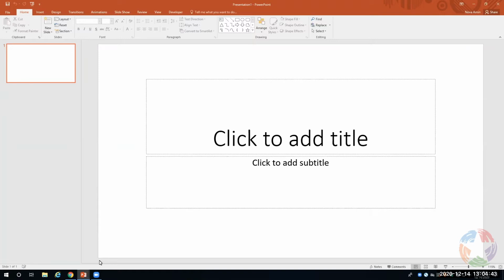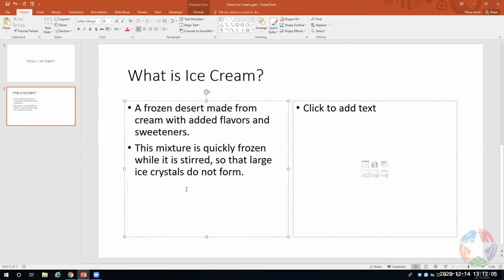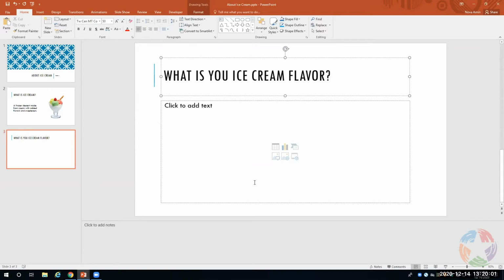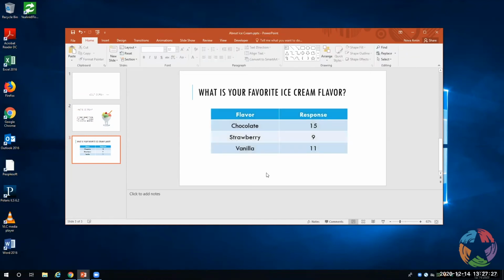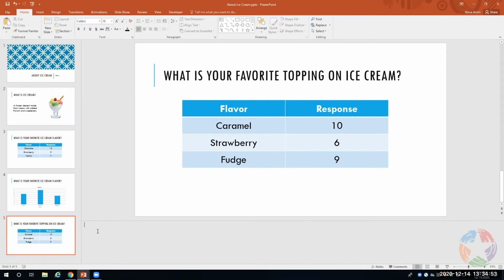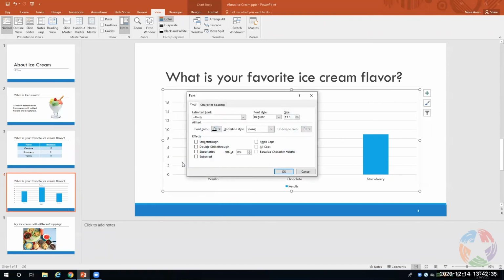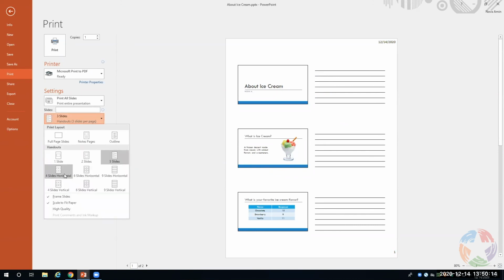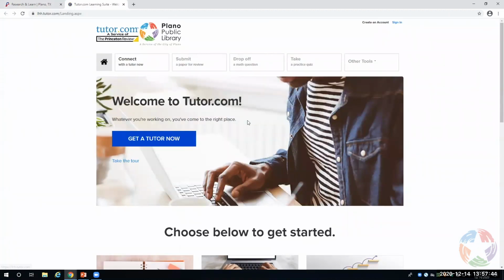Microsoft PowerPoint Basics Workshop - 12/14/2020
Learn how to create a simple PowerPoint presentation with basic formatting tools, graphics and animations.